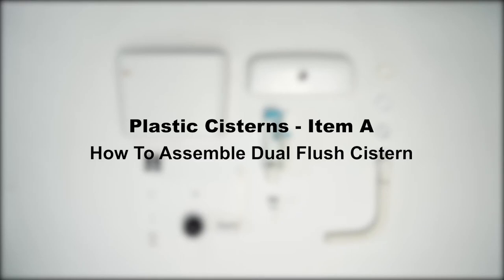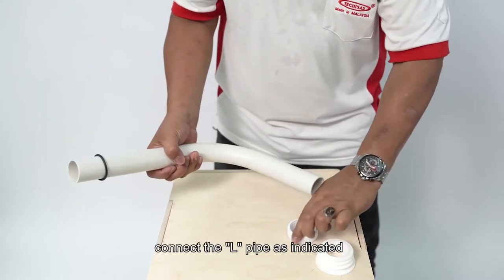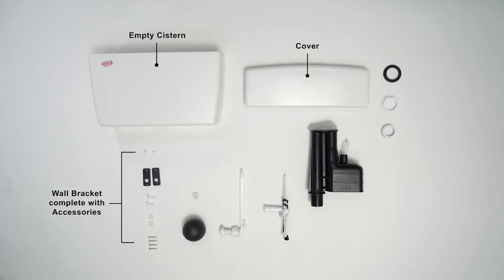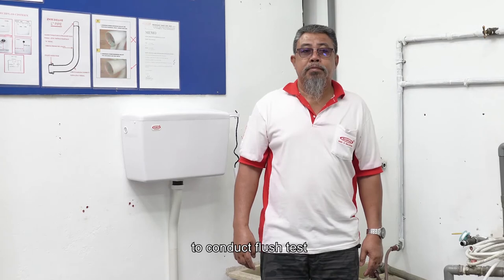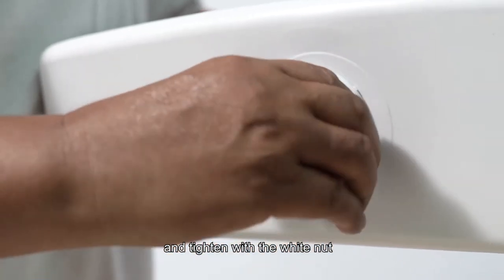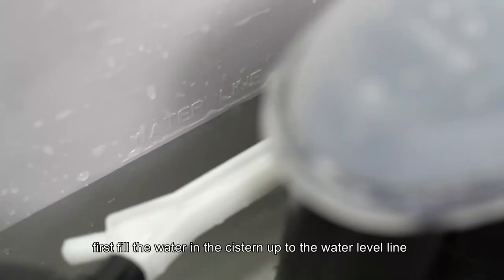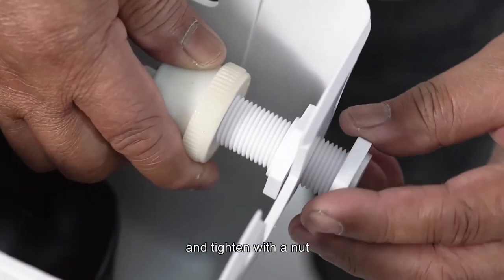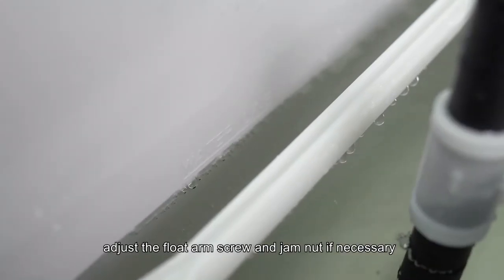Techplas | Instructional | Corporate | 2020